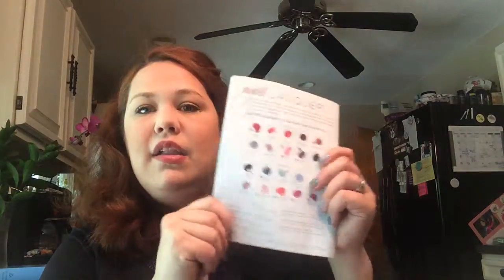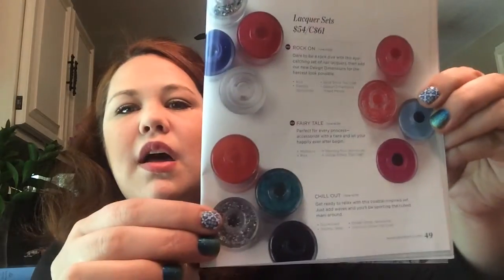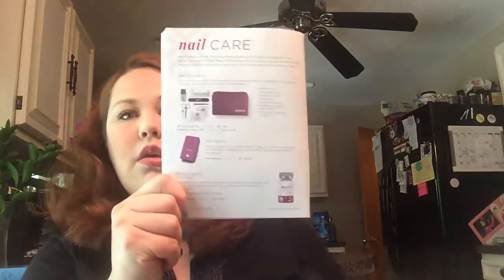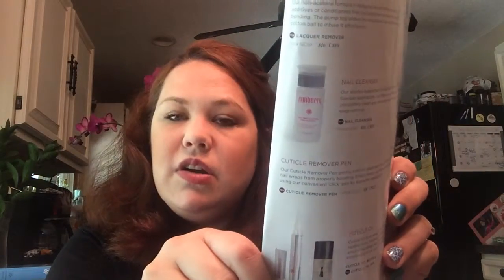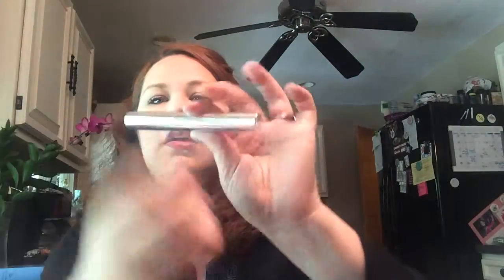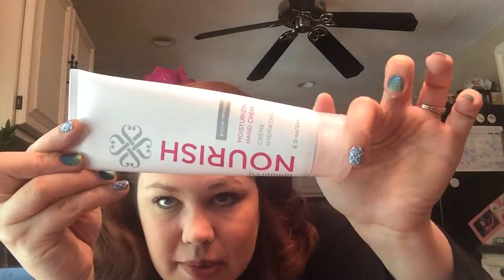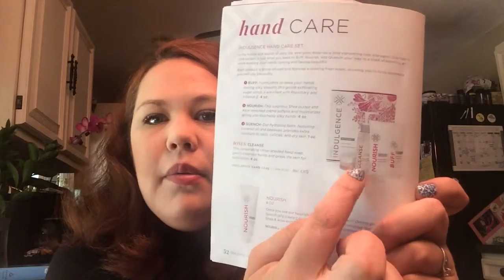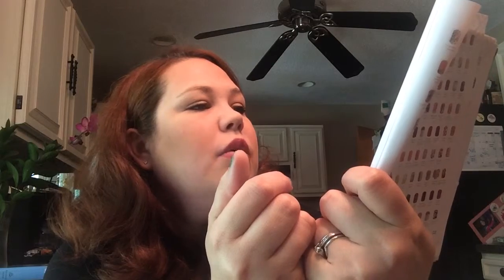Other Jamberry products.